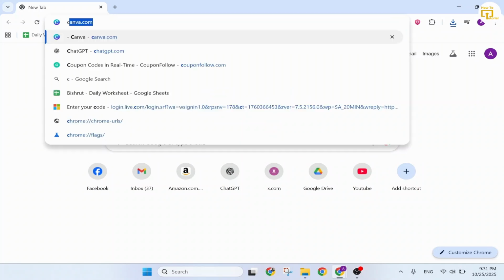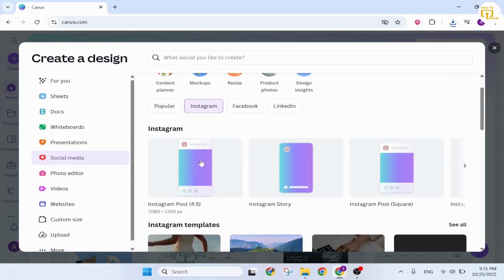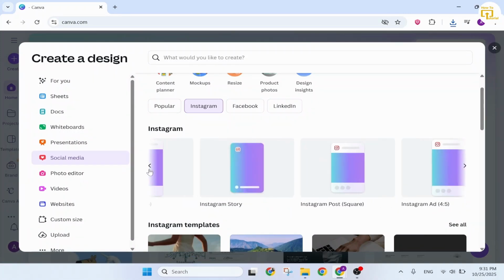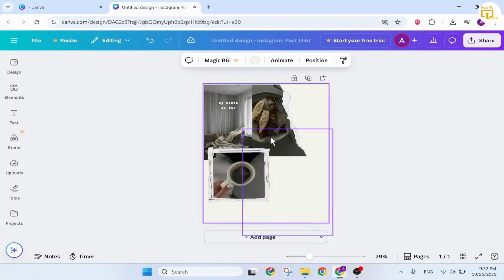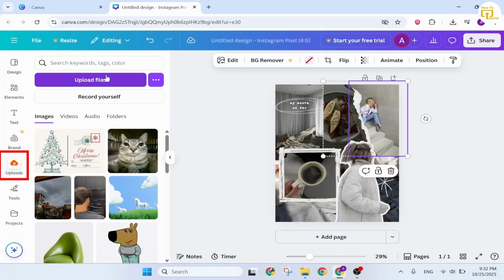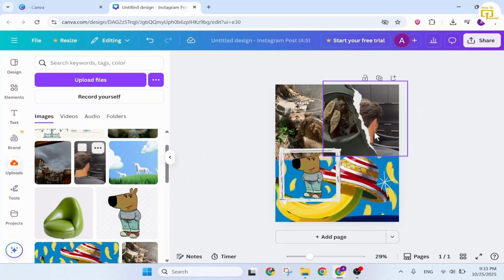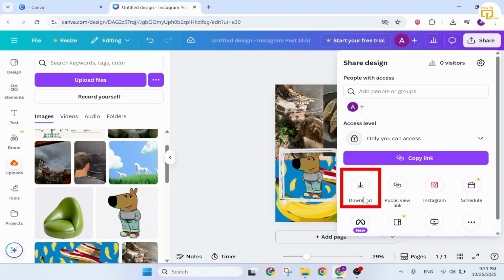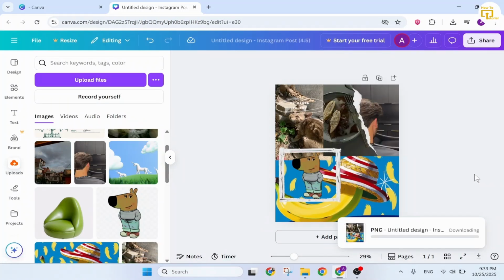How To Create Canva Instagram Posts?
Want to create stunning Instagram posts using Canva? This video will guide you step by step on how to design eye-catching Instagram posts quickly and easily. Whether you're asking, "How do I create Canva Instagram posts?" or need tips to make your posts stand out, this tutorial has you covered. Learn how to use Canva tools, templates, and features to design beautiful posts for your Instagram feed. Watch now and start creating amazing Canva Instagram posts today!

Timestamps:
00:00 How To Create Canva Instagram Posts?
00:06 How Do I Create Canva Instagram Posts?